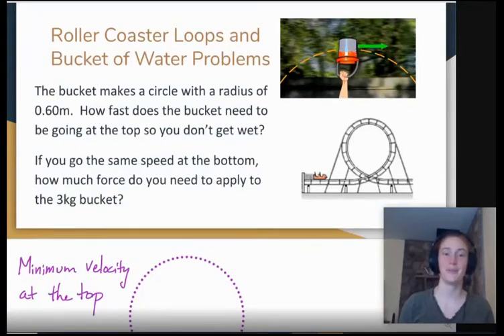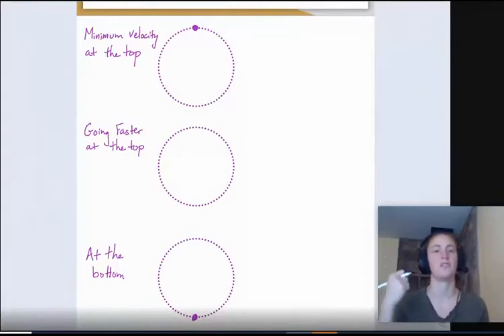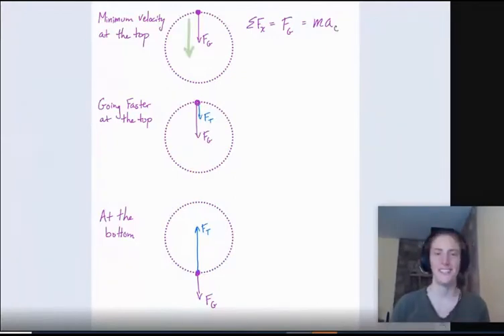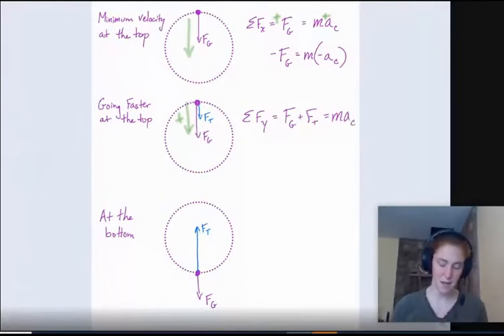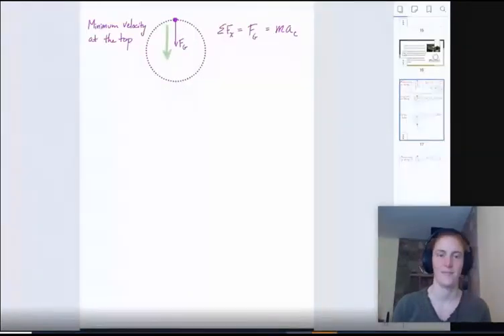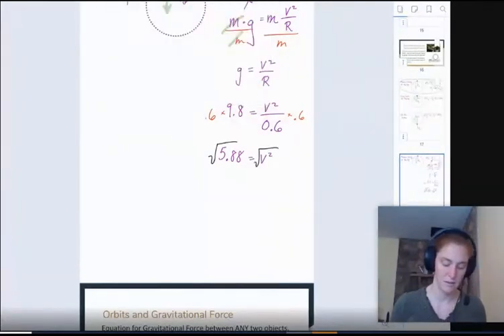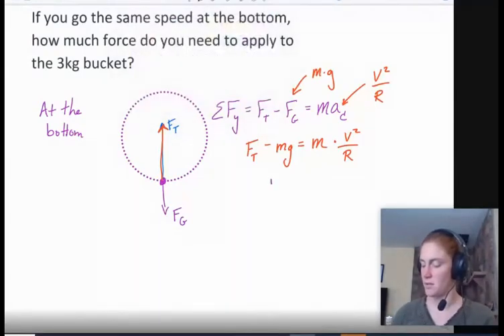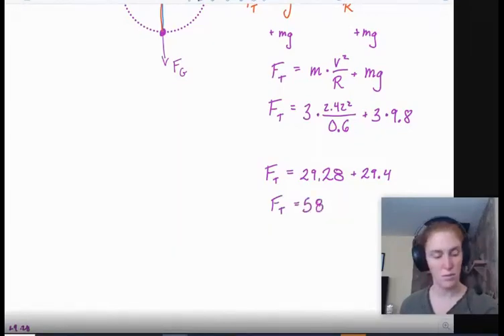Uniform Circular Motion Part 2 - Bucket Problem